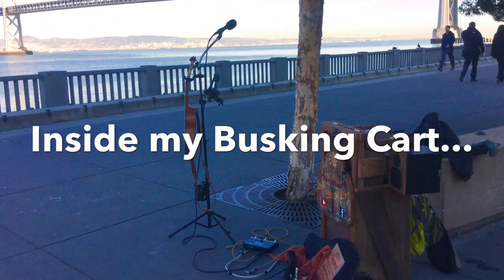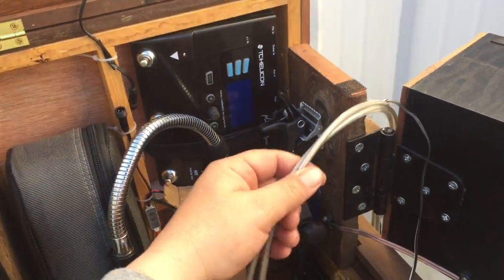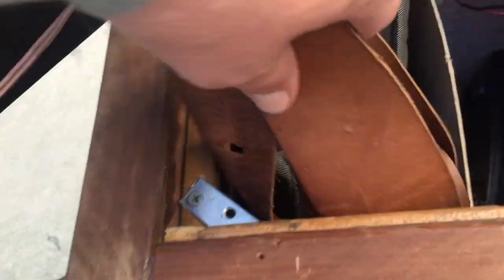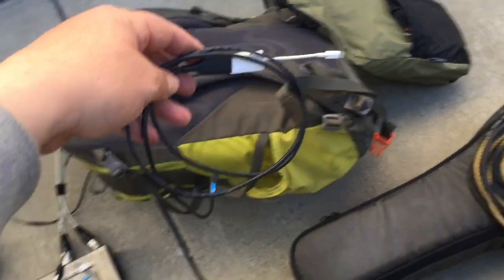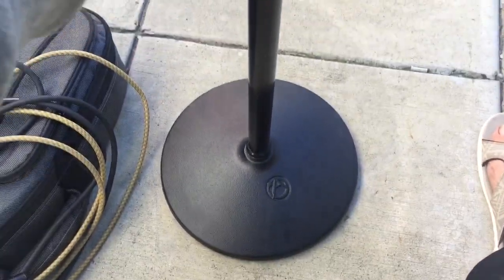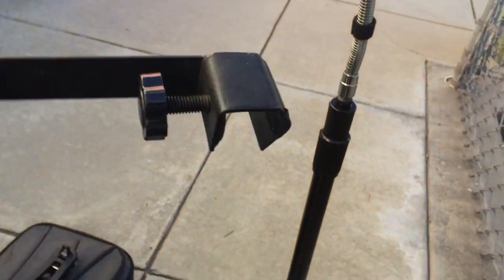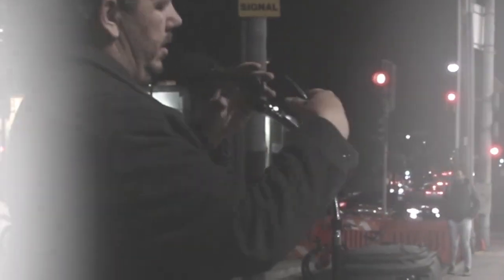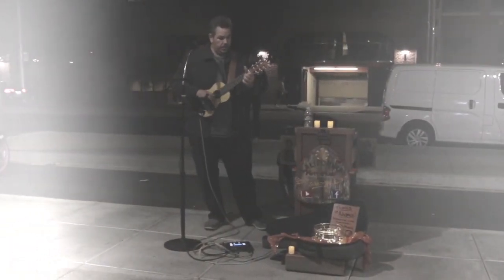A Tour of my Custom Busking Cart | MettzMusic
Welcome to my music channel!
Here are links to what I use:

- Cordoba Deluxe Tenor Ukulele Gig Bag

- TC Helicon Play Acoustic Vocal Effects Processor

- Yamaha GL1 Guitalele

- Snark Tuner ST-8HZ (Allows you to tune to 432hz)

- Shure MV88+ Video Microphone Kit

- AirTurn Go Stand ***It Broke!*** (Amazingly the tiny steel thumb screw stripped but the alloy housing’s threads were perfectly fine, replace with an M5 thumb screw. buuuuuuuut, I hate tripods and tiny thumbscrews so...)

- Atlas Sound 3 Section Round Base Mic Stand (...I got this one to be my last mic stand I’ll ever have to buy. It works for sitting and standing and has a 12” iron base.)

- Manos Universal Tablet Holder (Also Airturn, fragile but works perfect with my iPad Air 2 in an Otterbox case)

- Lepai 20watt Class D Stereo Amplifier

- Edirol UA-25 USB Audio Interface

- Shure SM57 Cardioid Dynamic Microphone

Please enjoy my channel!
About Me:
I am documenting my journey, reinventing myself and spreading good vibes through performing music.

I have performed for most of my life and have been in local small town bands. Now I’m returning to my big city, SF native roots. I’ve settled on a miniature guitar called a Guitalele for my accompaniment and I intend to sing my heart out!

Busking (or street performing) has been on my bucket list for a long while. I have also dabbled with portable sound systems and artistic lighting. I did not want a hastily thrown together mess of a “stage presence”. It needed to be well kempt, svelte and functional.

My “busking cart” is custom made from old growth redwood which I have been working with for decades. My “rustic” woodworking style incorporates form and function…encapsulating an older yet timeless period.

The sound system is very simple. I’m using a low power, digital 12vdc stereo amplifier (link below) with a pair of wooden bookshelf speakers. The magic happens with the TC Helicon guitar and vocal pedal (link below). It sends a very “tame” signal to the little amp. It provides preamping, effects, compression, EQ, feedback suppression, etc.

I am very happy with the set up so far.